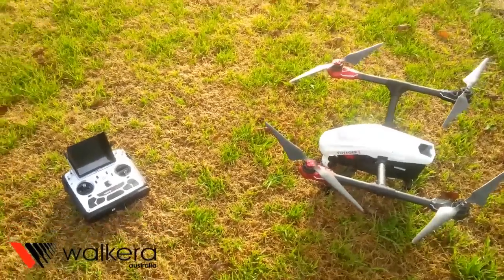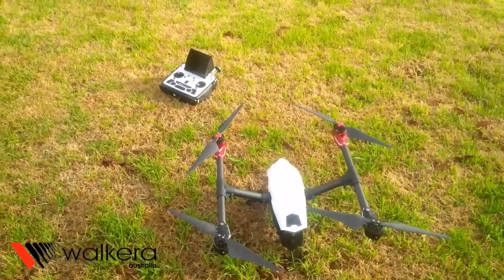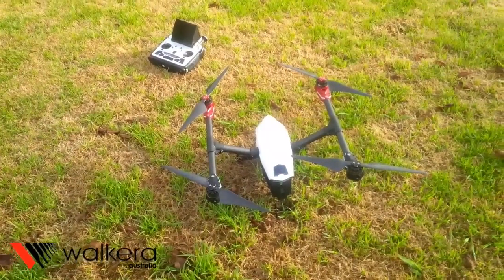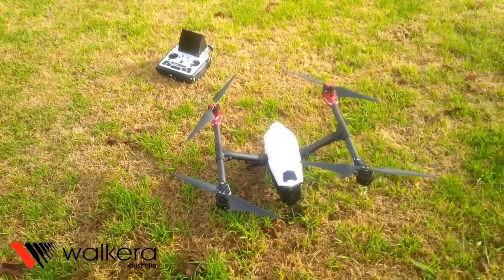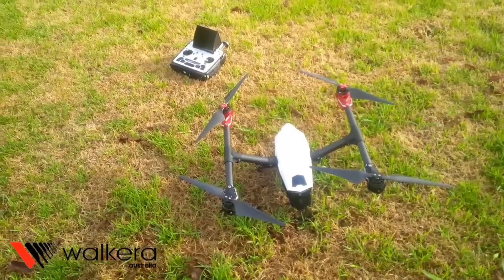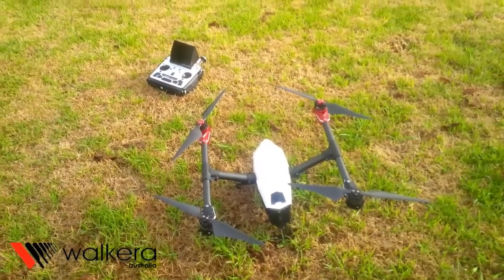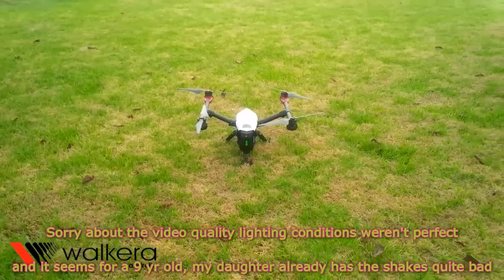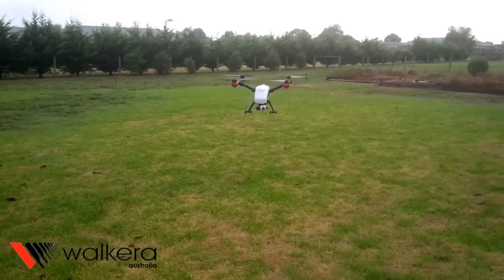Walkera Voyager 3 Flight Testing